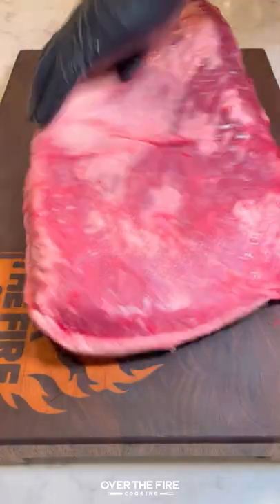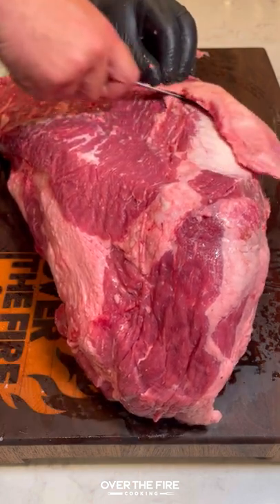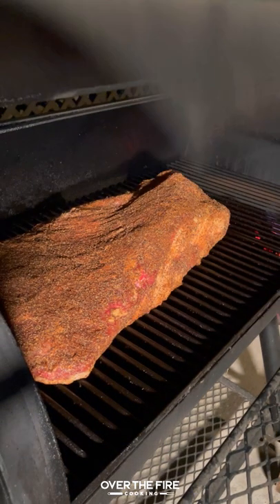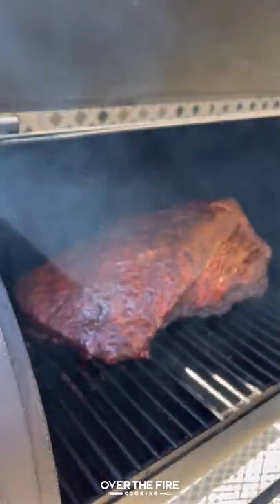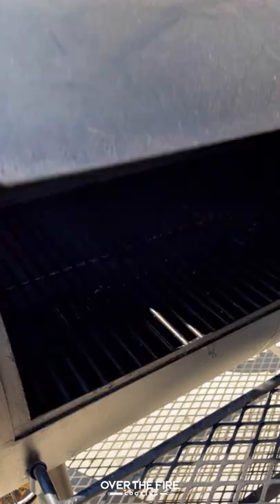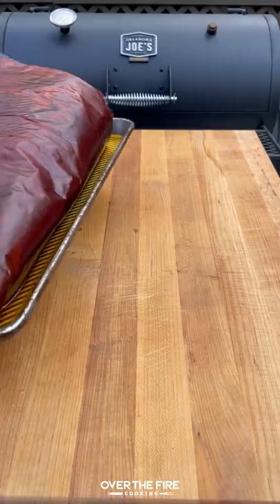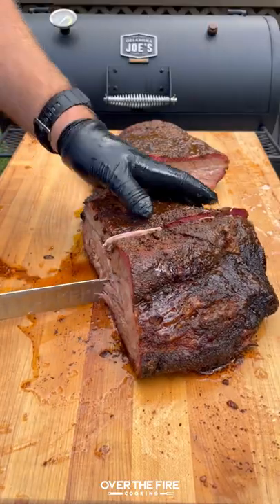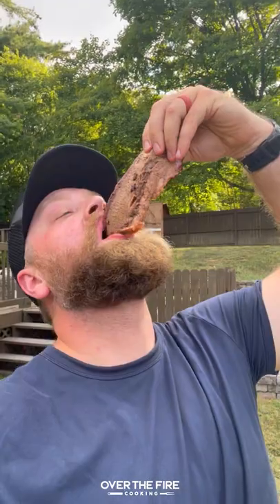Chipotle Peppercorn Brisket Recipe | Over The Fire Cooking by Derek Wolf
Chipotle Peppercorn Brisket recipe from my cookbook Flavor by Fire! 🍖💨🔥

The brisket recipe for my new cookbook took me a long time to get right. Here is one of my early attempts at making it worth of being so freakin delicious. Now… I am not brisket expert nor am I a pit master. But, I do love the process of learning to cook so we changed a few things since this attempt. Added a bit more pepper, rested the brisket a little different and tinkered with the heat/times. All in all it was a fun process. 👍 🍻